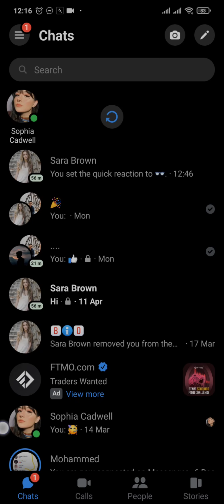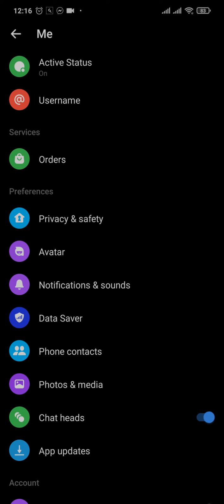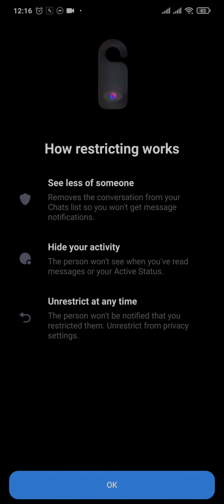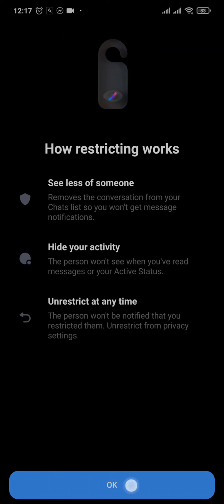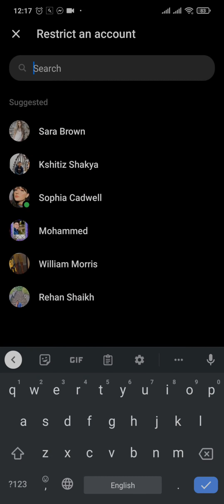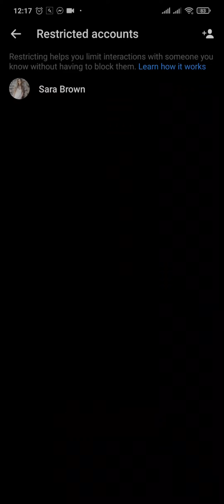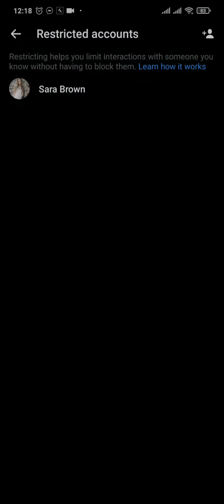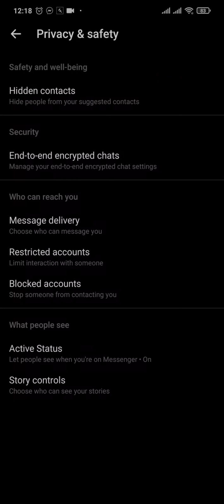How To See Messages On Messenger Without Being Seen (Full Tutorial)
Confused about how to read messages on facebook messenger without being seen? This video explains the exact steps on how to read chats on messenger without seen. Make sure you watch the video till the end to learn it in much detail.